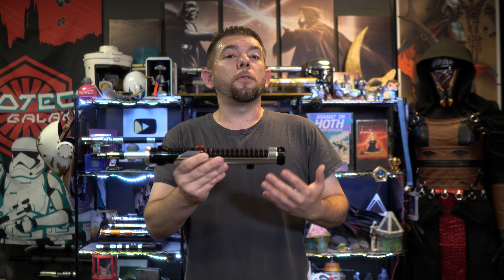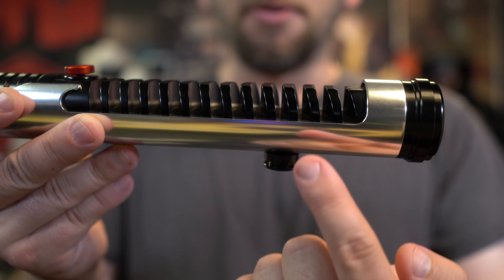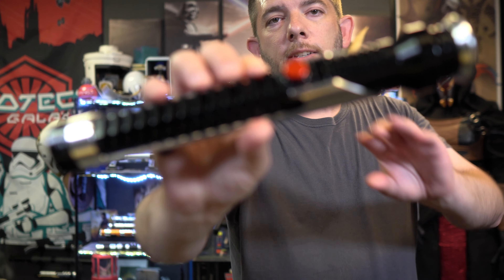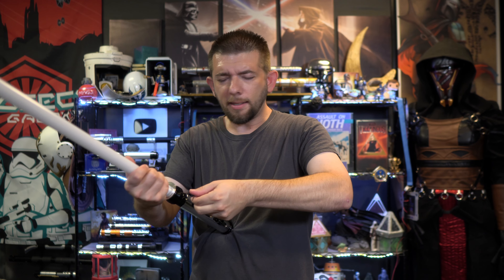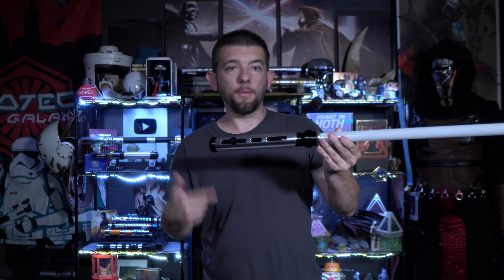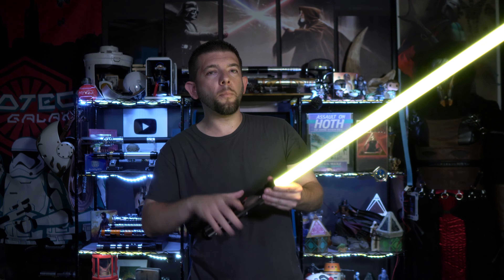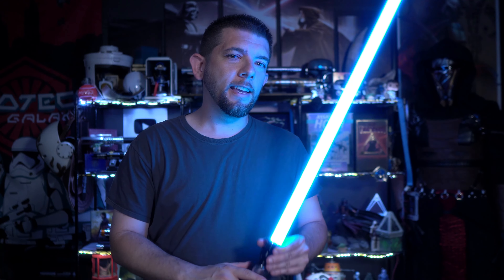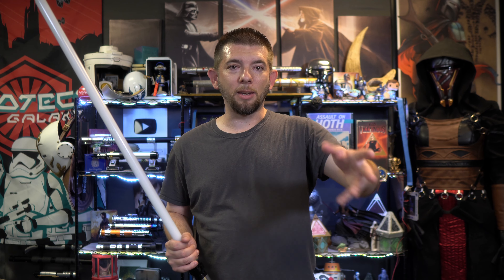Star Wars: Qui-Gon Jinn Lightsaber Review (CXSaber , TXQ )